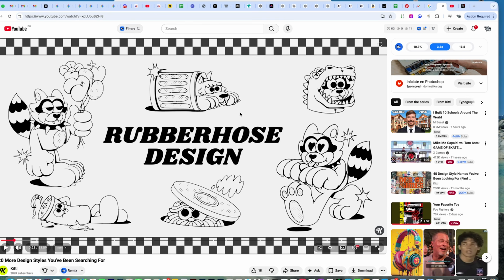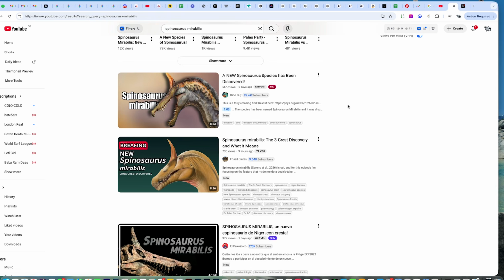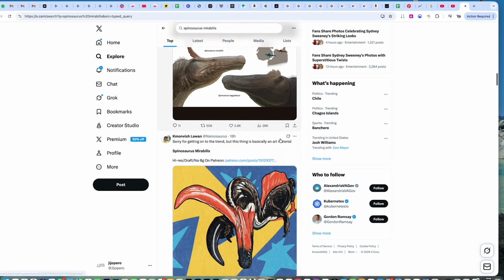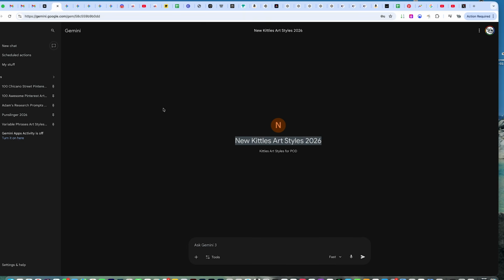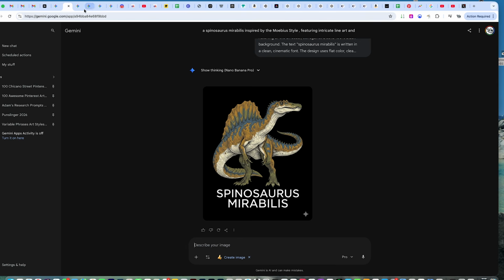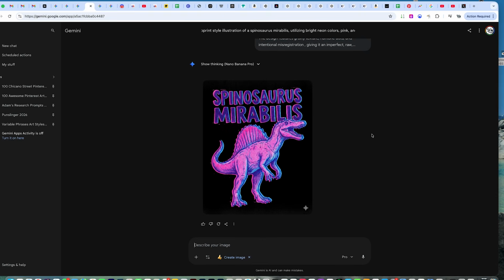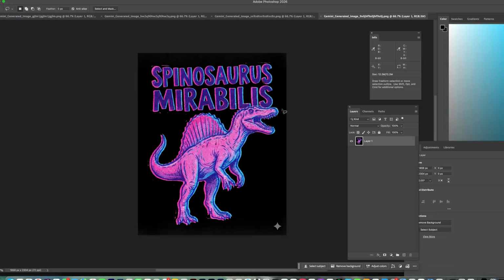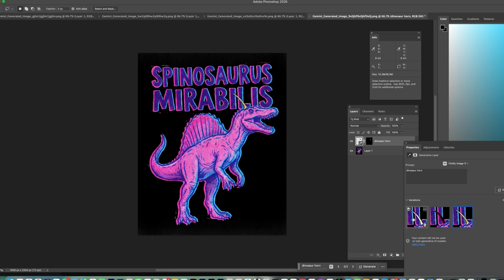This Niche Might Get On FIRE 🔥 (Amazon Merch 2026 Trend Alert)